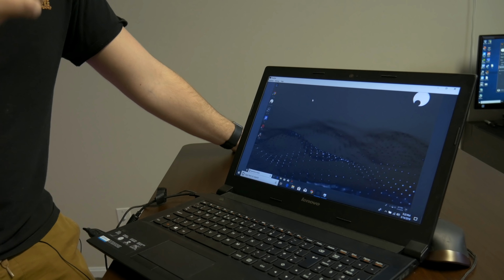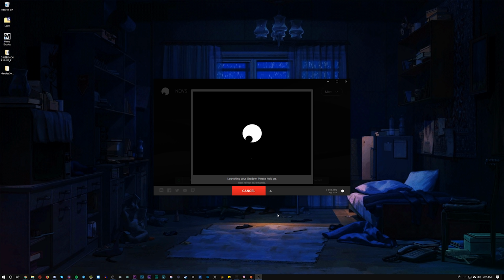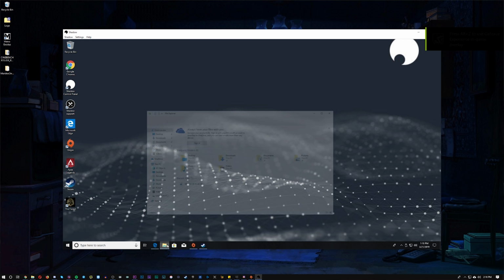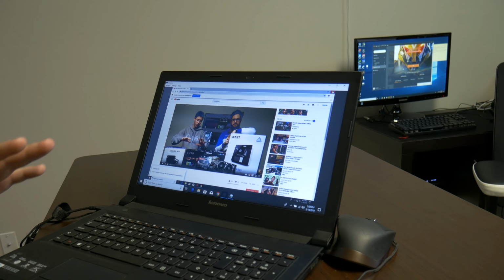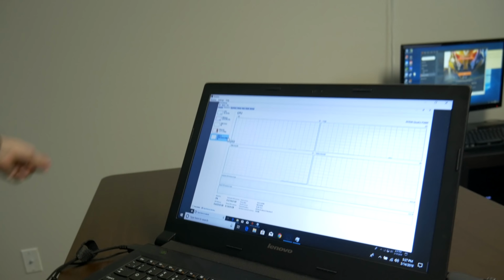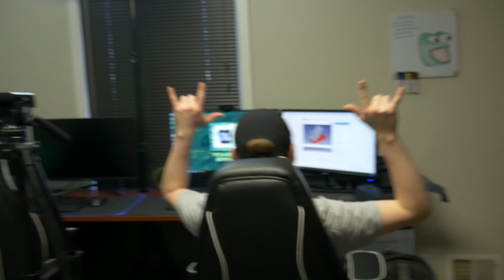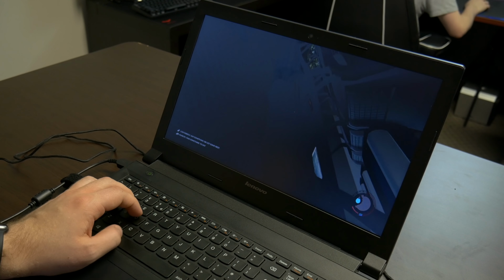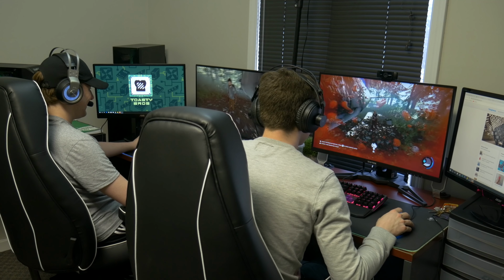High-End Gaming on an OLD Laptop?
So you have an old laptop that you want to use as a portable gaming PC, or maybe just a portable workstation, Shadow has an option for you! After using their service for a few months, Shadow has become a key part of my day to day workflow and today, we see how it performs in gaming with an old laptop that we saved from a recycling bin.